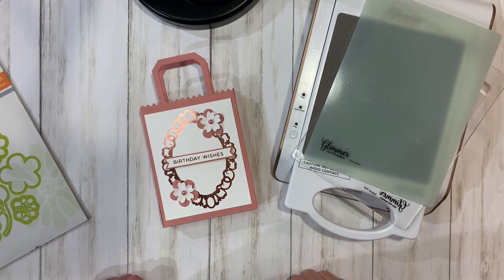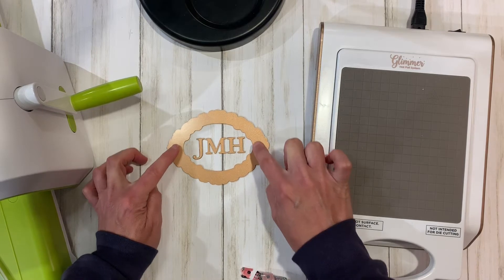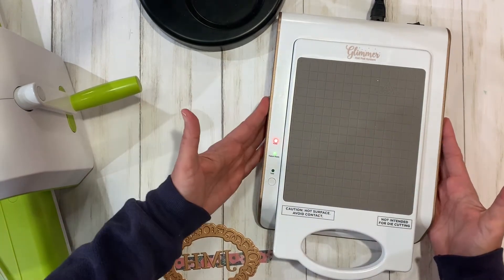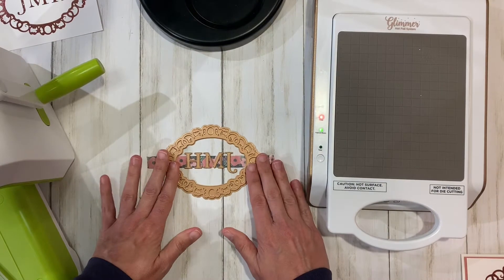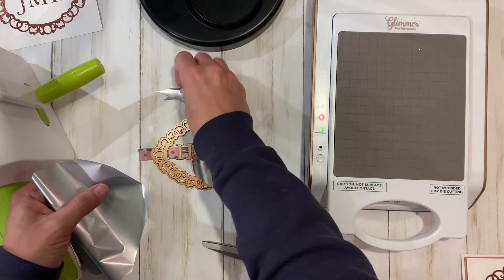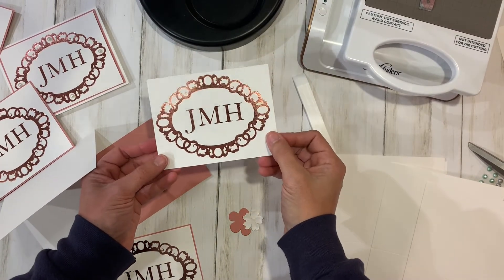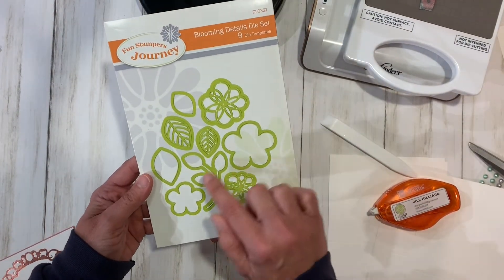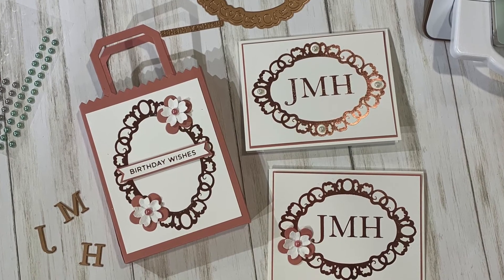Hot Glimmer Foil Machine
Learn how easy it to hot foil your cards with the Spellbinders Hot foil system!  This video shows you how to make Monogrammed Stationary!  SO FUN!